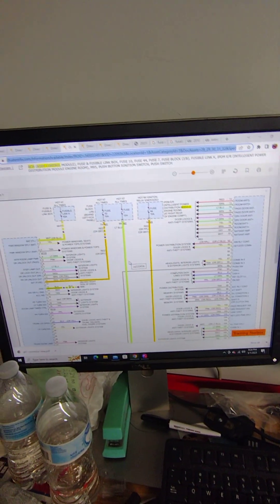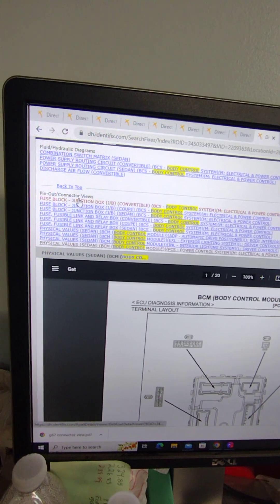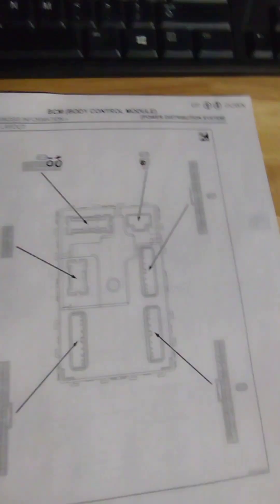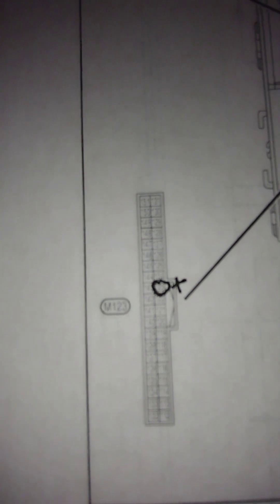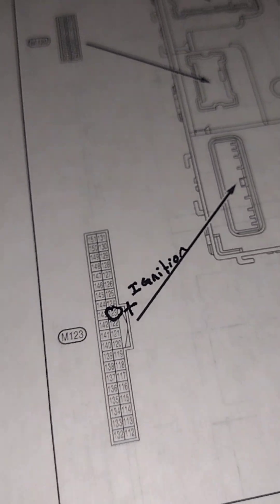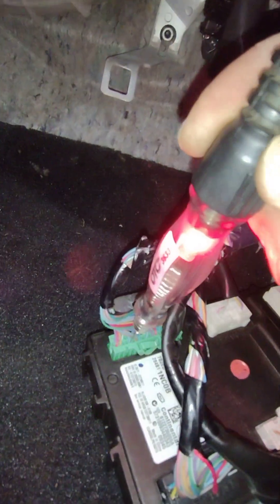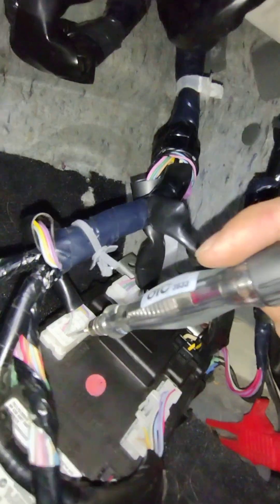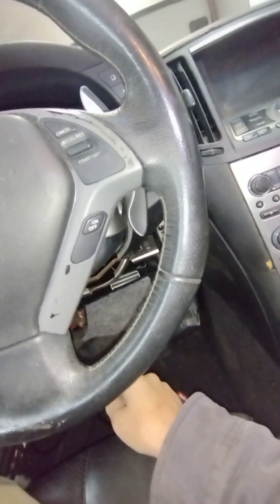2010 Infiniti G37 BCM wiring diagram overview.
here I go over how I check powers and grounds on Infiniti/Nissan. quick overview.